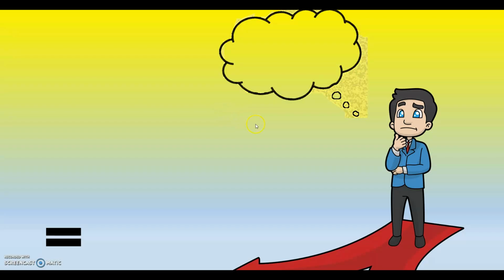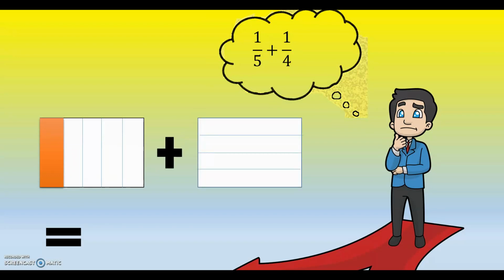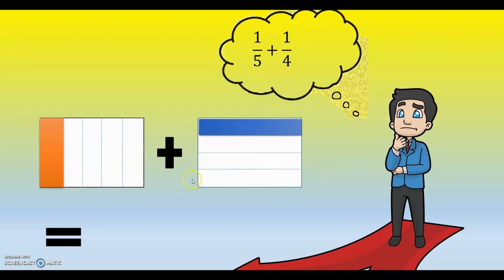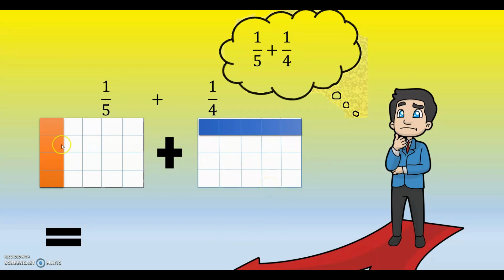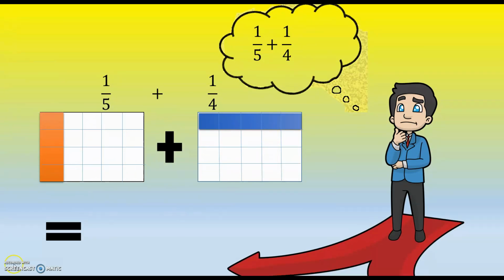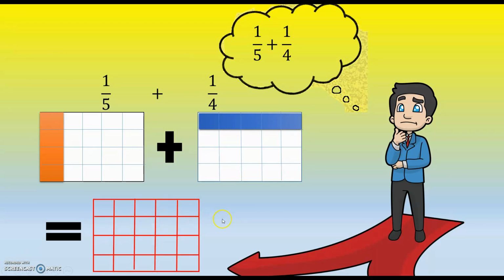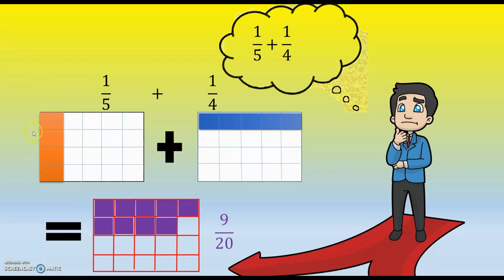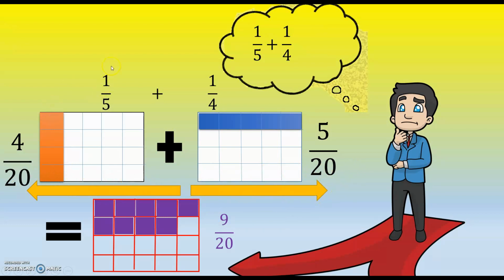Fun adding fractions with unlike denominators- part1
This video shows how we can add fraction with different denominators just using our pencil and crayons. adding fractions with unlike denominator,  lowest common denominator, lowest common multiple, numerator, denominator, adding fractions with unlike denominators
  math help self study fractions teach yourself fractions ged math gcse maths fraction fractions educational addition subtraction multiplication division adding unlike fractions like fractions common denominator finding common denominator.